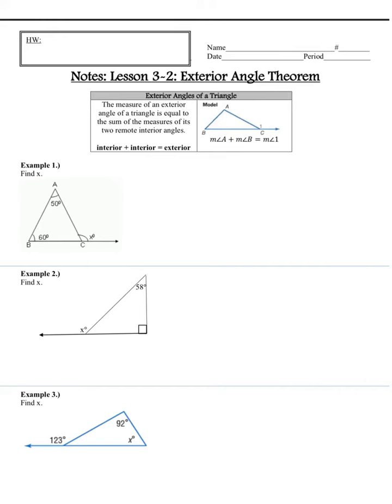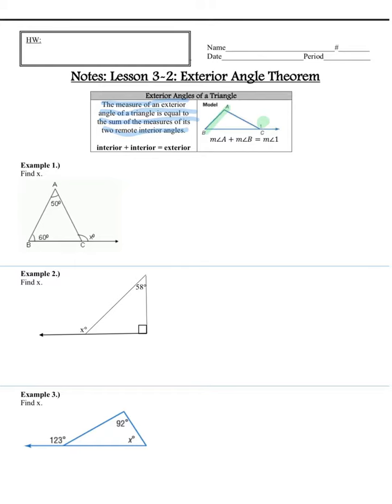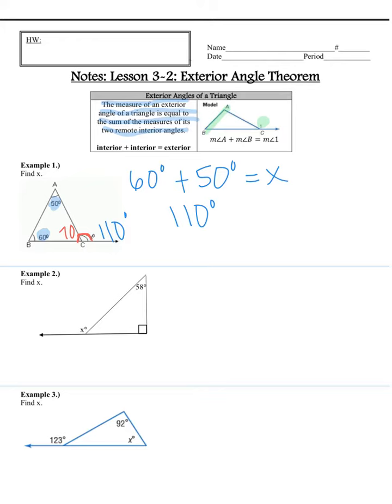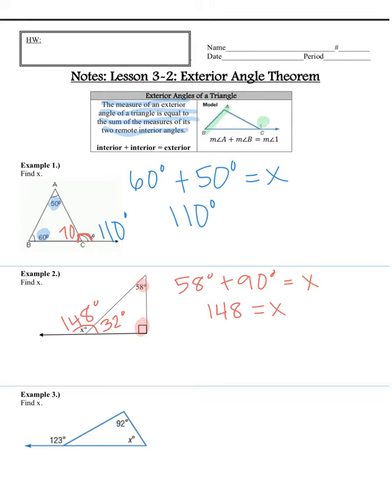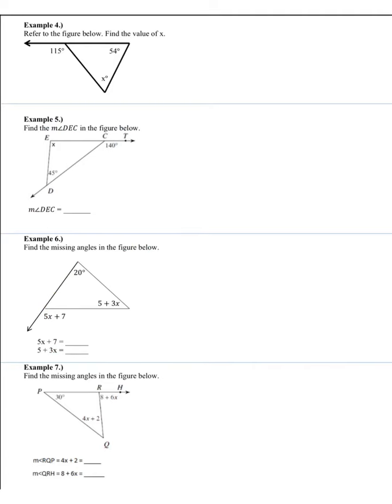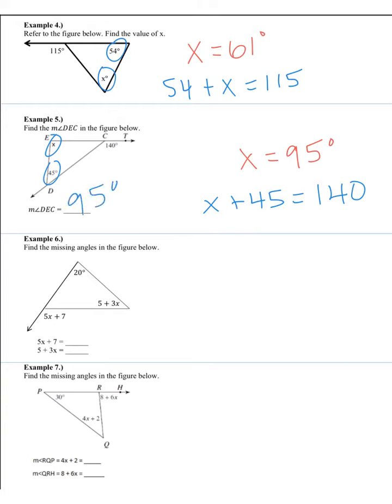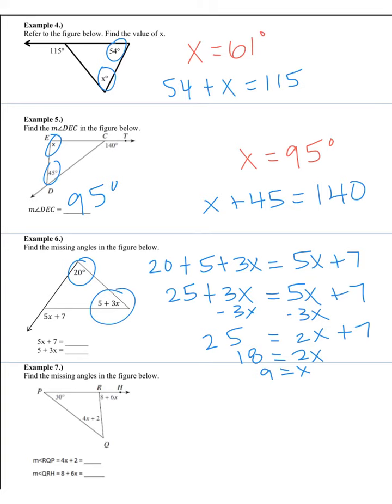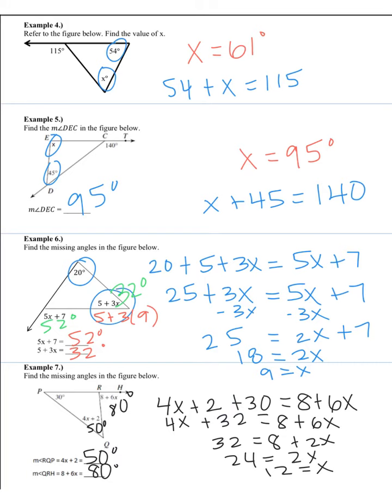exterior angle theorem